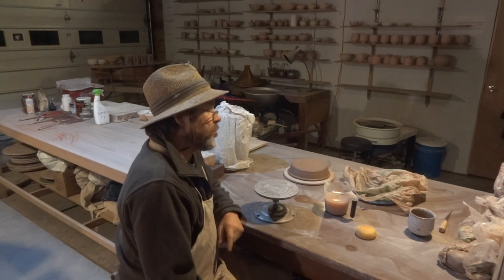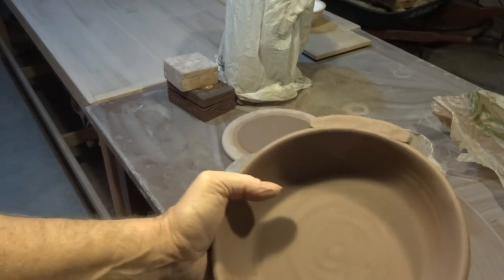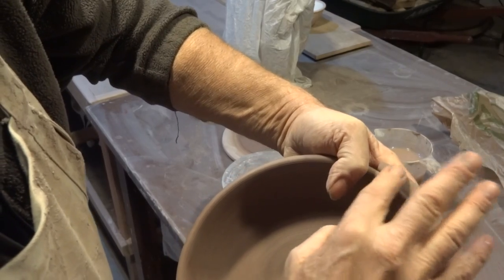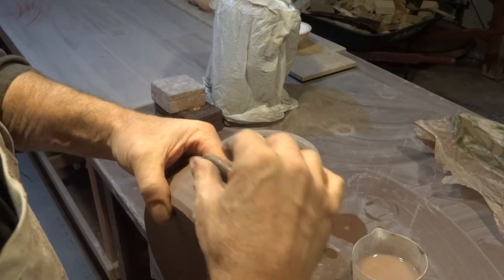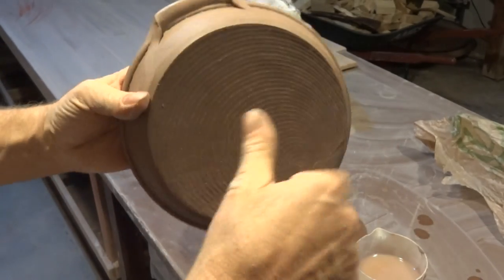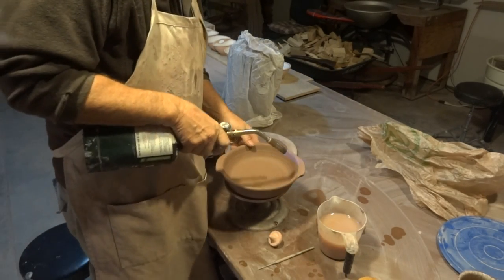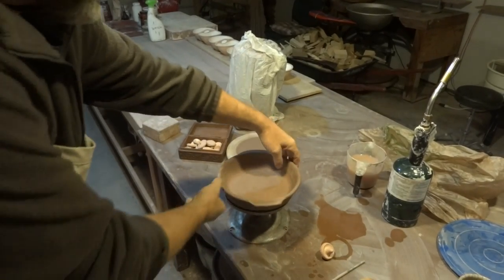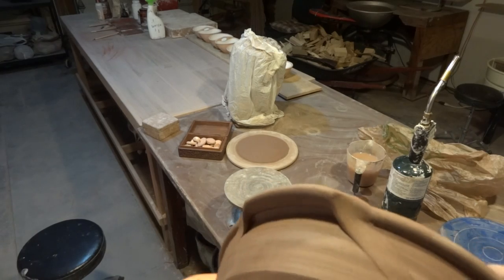SIMON LEACH POTTERY TV - Applying lugs to a flan/pie dish !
New pots up on my Etsy shop..and more coming !
Above all keep practicing !